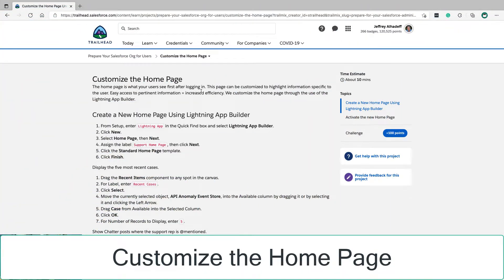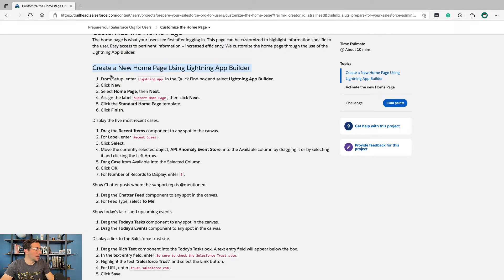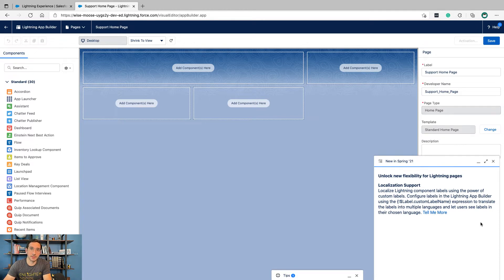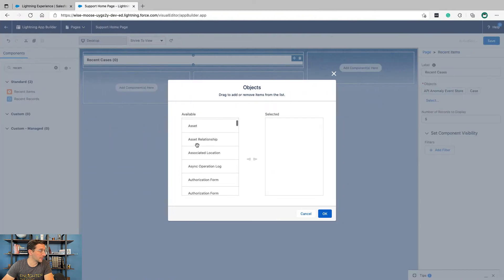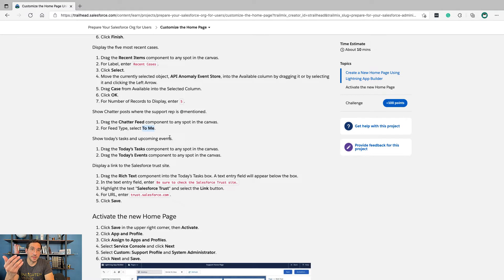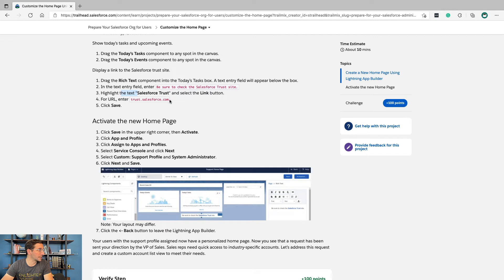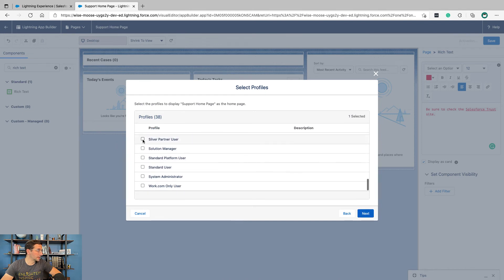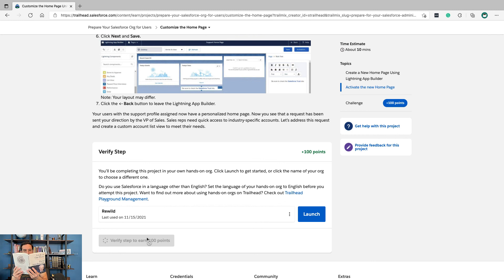Customize the Home Page| Trailhead | Answered and Explained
In which, I follow the steps to complete this step. I also explain about the difference between Classic and Lightning, which, if you're new to learning about Salesforce, you might not be familiar with.

CREATE A BLOG AND SHOW WHAT YOU KNOW
I use Ghost* for blogging because its has amazing templates for free and has fantastic support so I can focus on learning about Salesforce instead of tweaking a website. They also have plans for businesses too. Check it out:

LEARN MORE ABOUT BUSINESS
Read some books by Marc Benioff

Universal Principles of Design
My favorite book on understanding how the choices we make impact the people who use our creations.

LEARN ABOUT CLIMATE CHANGE
Because learning leads to action.

~A Life on Our Planet~
Sir David Attenborough shares how the world has changed during his lifetime, and what we need to do to undo the damage.
Read the book or get it listen to it for free with a new Audible account:

~Before the Flood~
Leonardo DiCaprio meets with scientist, politicians, and world leaders to learn about climate change.

~Trailhead~
Create a Sustainable Future, learn how to make a positive impact and combat the effects of climate change.

~World Wildlife Foundation~
Learn more and help protect biodiversity.

TAKE ACTION
~Community Solar~
Add solar power to the energy grid,  and save money, by using community solar.

~Eat Less Meat~
The New Laurel's Kitchen, a book that transformed the way I eat.

The Laurel's Kitchen Bread Book, my bible for whole grain bread baking.

Or lots.

0:00 Intro
0:23 Customize the Home Page
1:30 Create a New Home Page Using Lightning App Builder
6:22 Activate the new Home Page